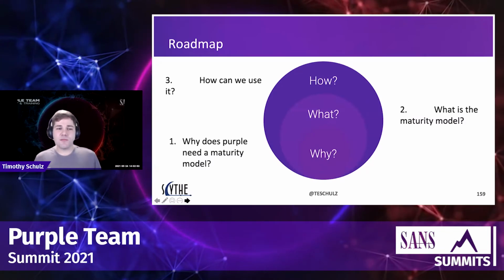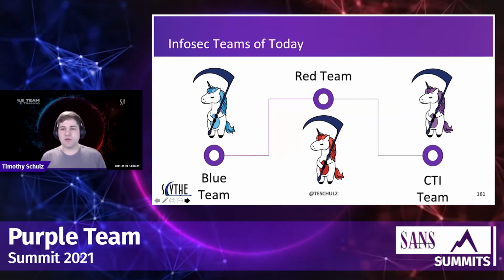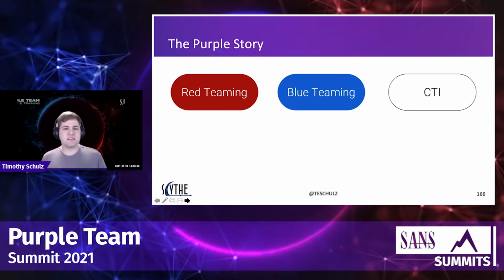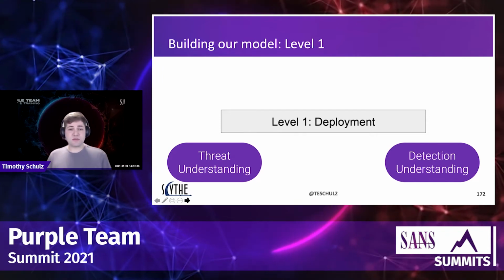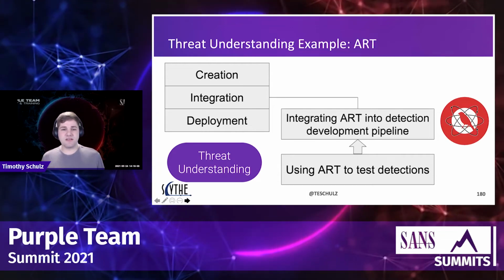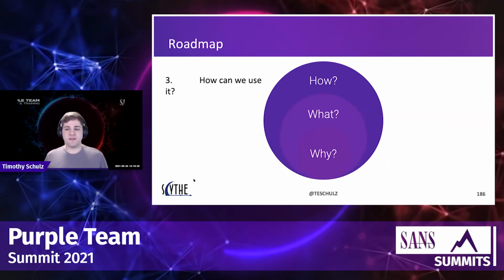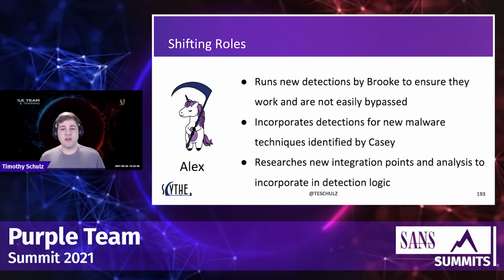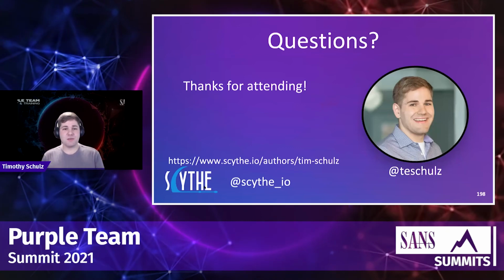Purple Maturity Model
Purple teaming is the new kid on the block, straddling the fence between red and blue teams, except this new kid doesn’t know what to be when they grow up. As processes and fields mature, standards of operation become the new normal. Blue teams have the multi-level security operations center (SOC) maturity model and hunting maturity model (HMM) to provide a clear path of capability building. Red teams have the Ethical Hacking Maturity Model and can leverage frameworks like ATT&CK and David Bianco’s Pyramid of Pain to match emulation with their capability level. When it comes to purple, there is currently no such model for determining the maturity or capability level. This talk will present an approach to maturing a new purple team from scratch, allowing anyone to chart the path for an internal capability. We will use a multi-level approach to identify the skill sets, people, and processes needed to build a strong purple team. Audiences can expect to walk away with an understanding of where their organization sits in the Purple Maturity Model, and what skills their current blue and red teams can leverage to strengthen the organization’s purple capabilities.